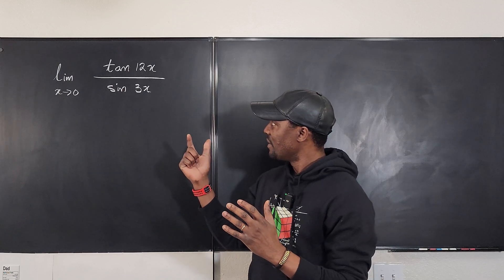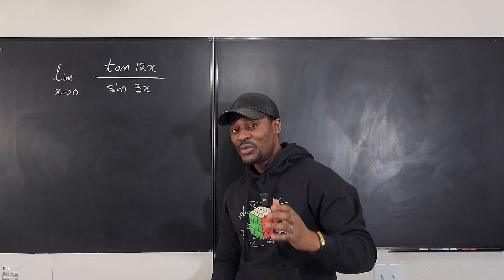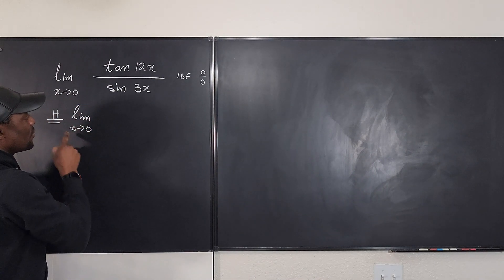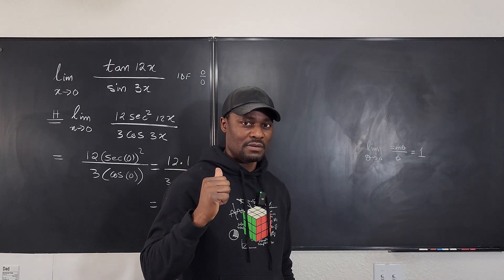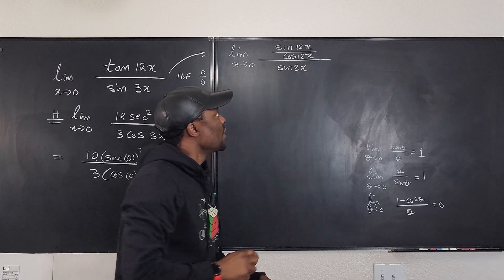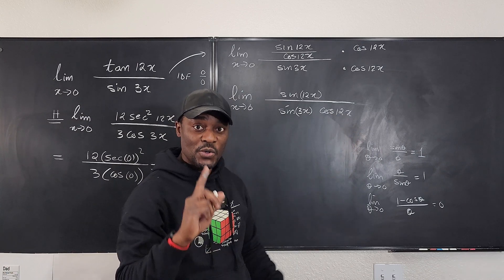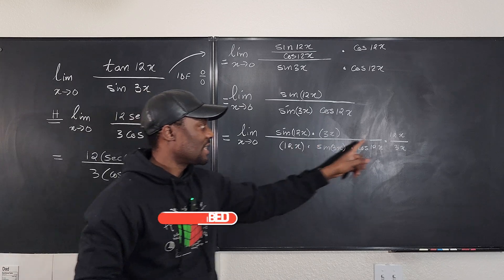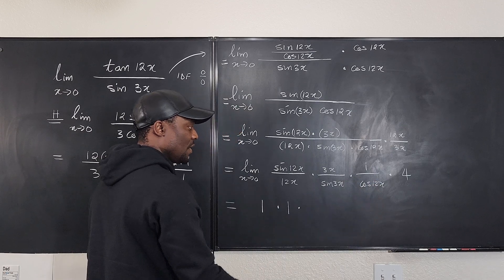Limit of rational trigonometric function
In this video, I showed how to evaluate the limit of a trigonometric function